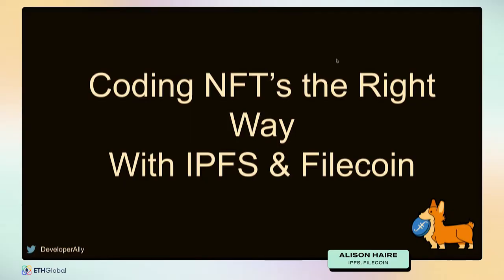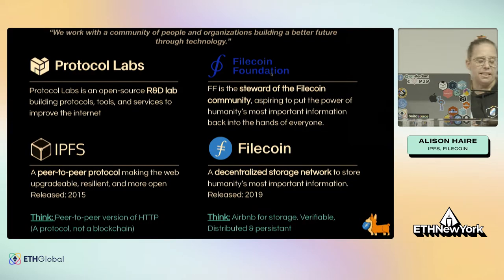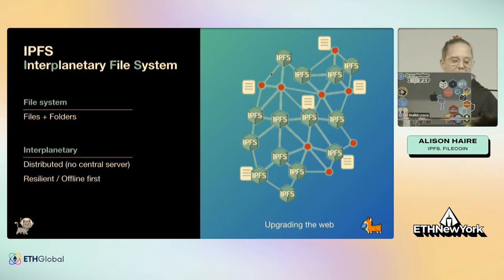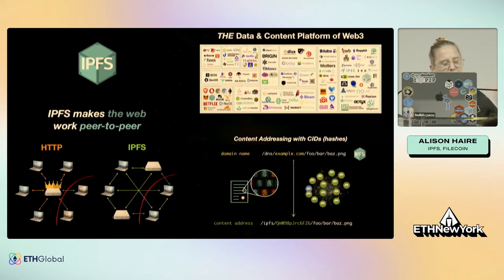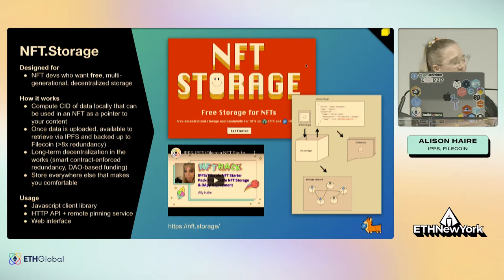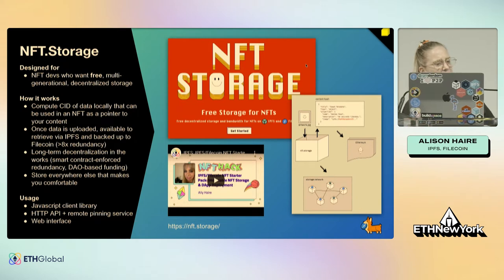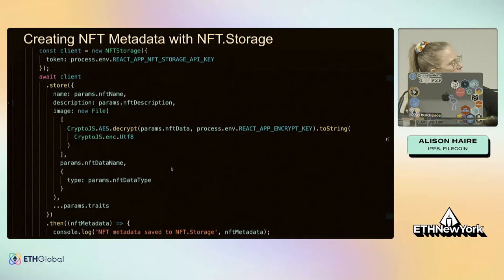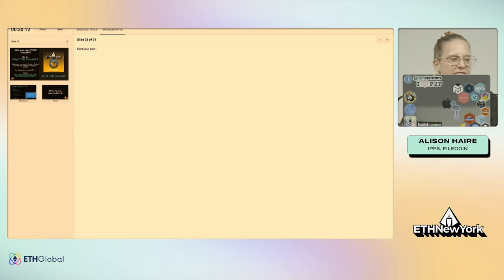IPFS & Filecoin 🛠 Not on IPFS? Not your NFT - Coding NFTs the right way with NFT.Storage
Join Alison Haire of IPFS & Filecoin for a workshop titled, "Not on IPFS? Not your NFT - Coding NFTs the right way with NFT.Storage."

This workshop is part of ETHNewYork 2022, a three-day in person hackathon that will feature hackers, mentors, enthusiasts, sponsors and speakers who are all gathering in New York June 24-26, 2022 to talk about the future of money, finance, the web, ownership, the way software works and the way power is distributed.

We're excited about a new frontier.